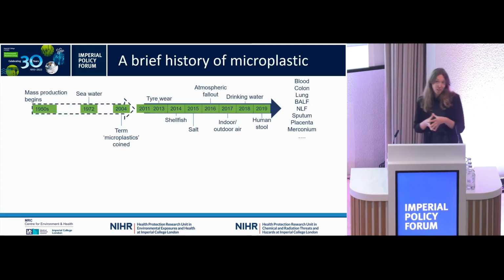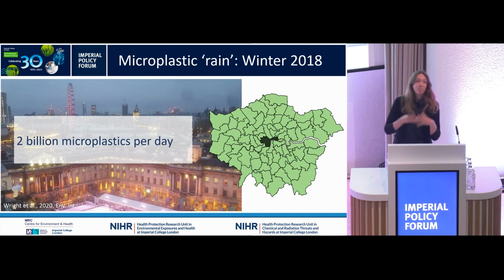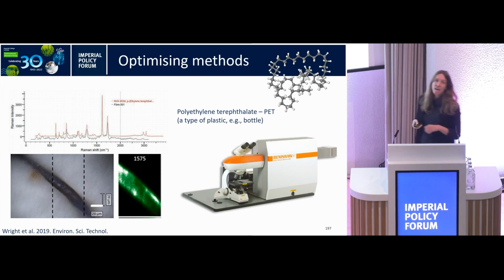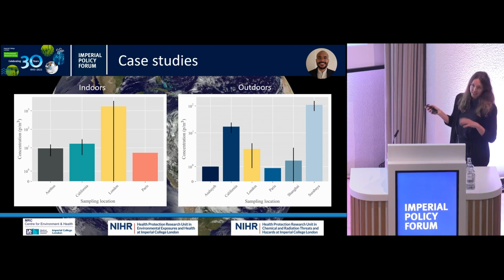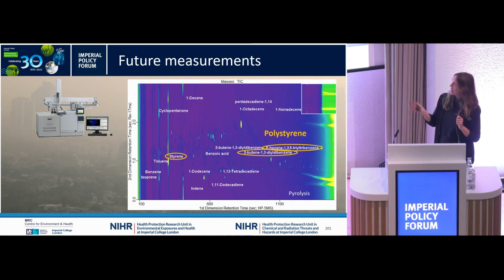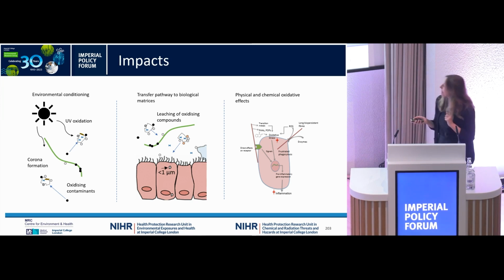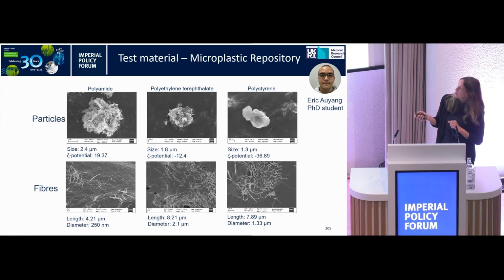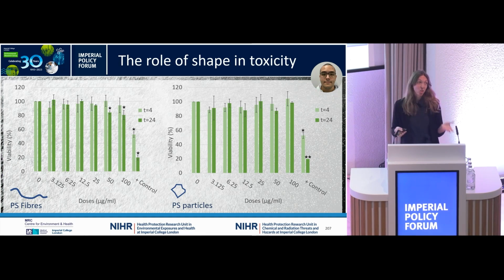Day 2 Celebrating 30th Anniversary Talk 6 Stephanie Wright